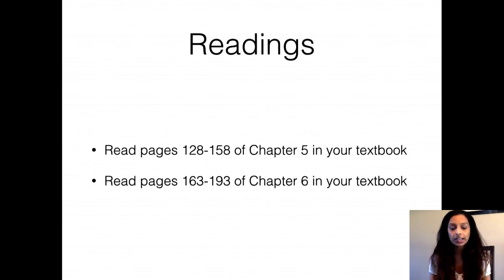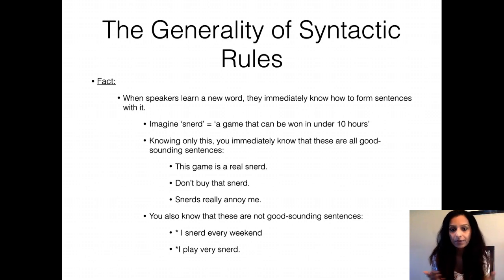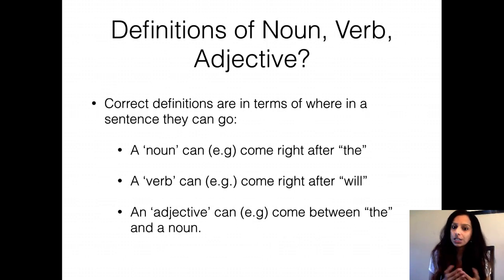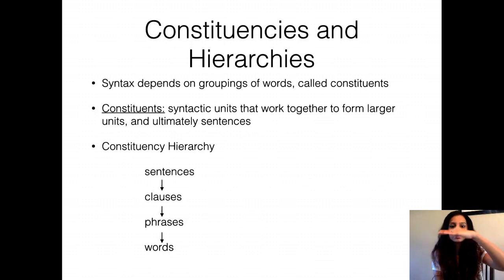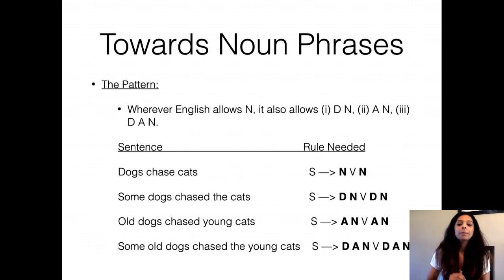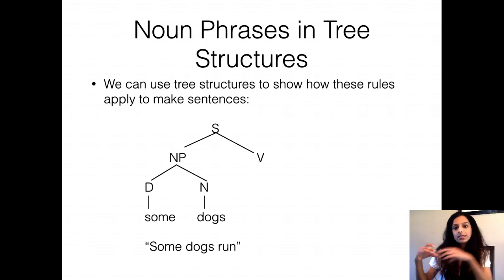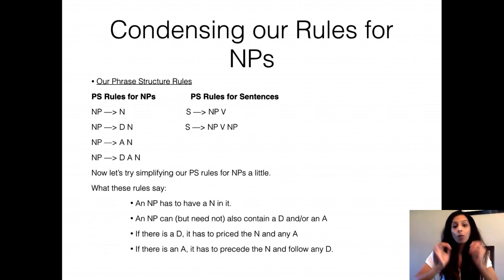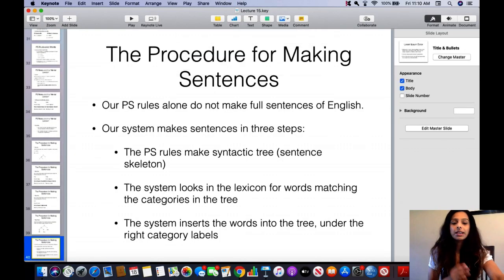Lecture 15 Introduction to Syntax